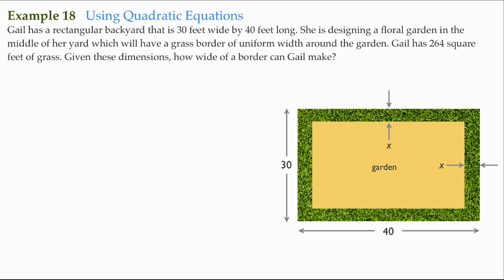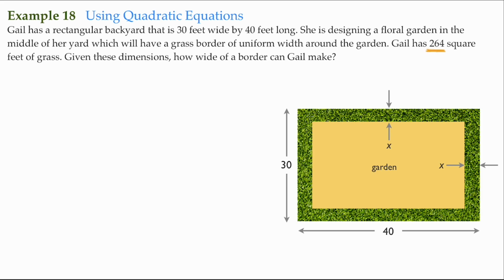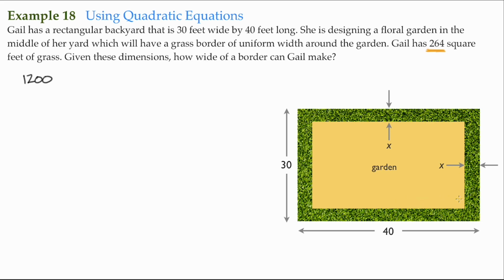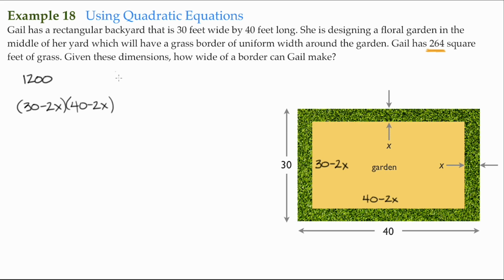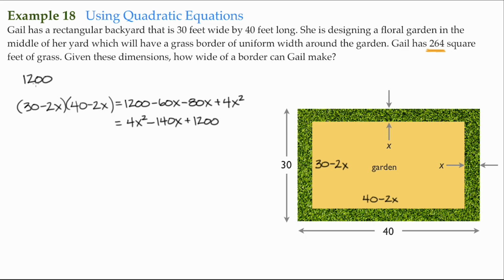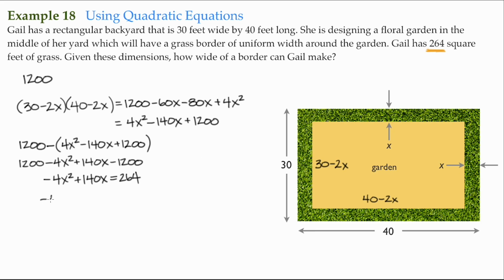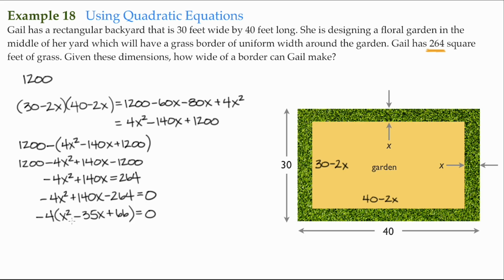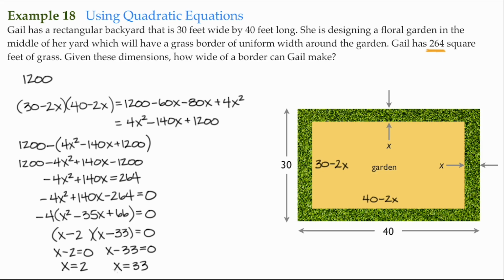14.5 Example 18